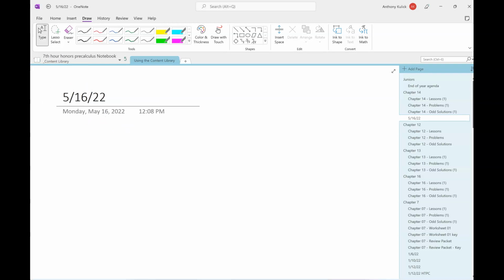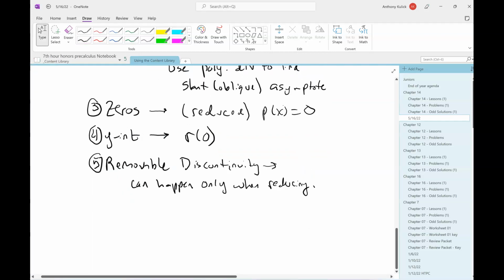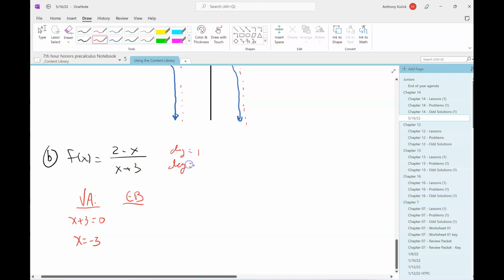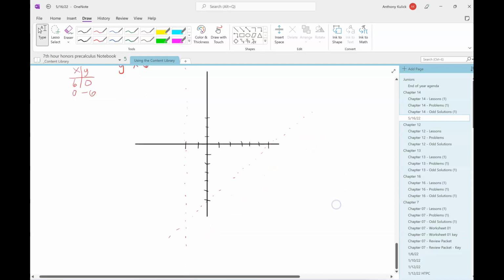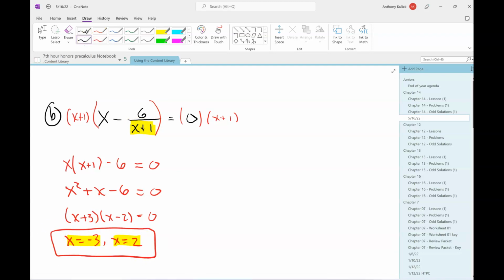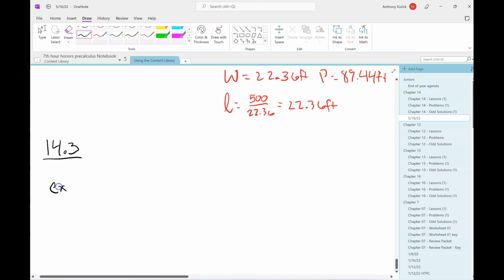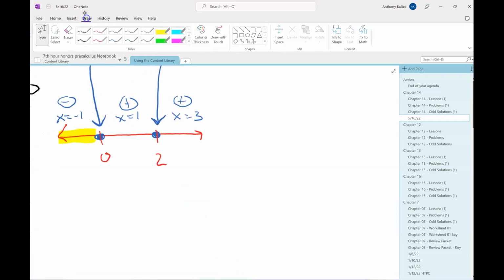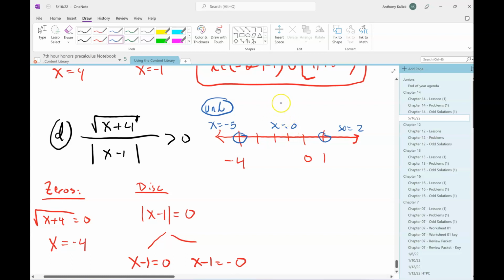5/16/22 HTPC - 7th hour